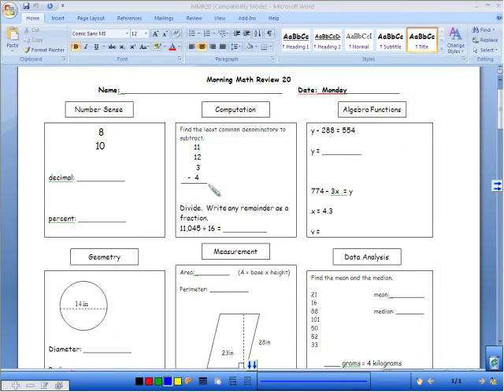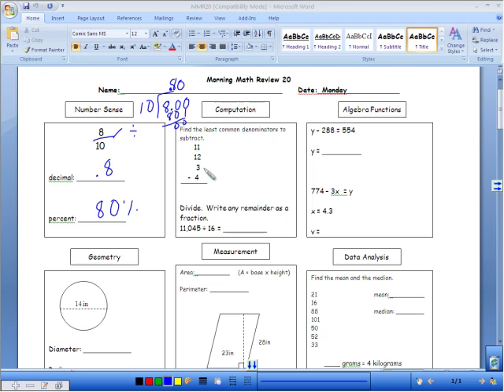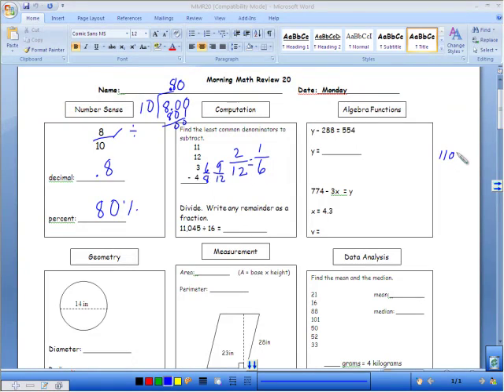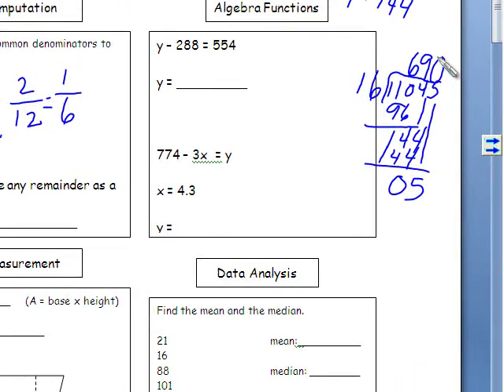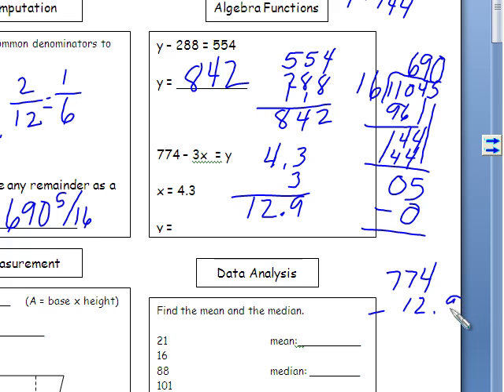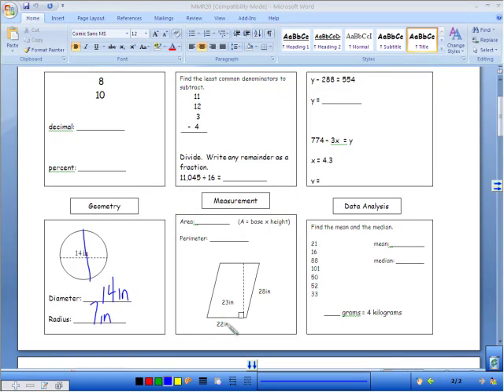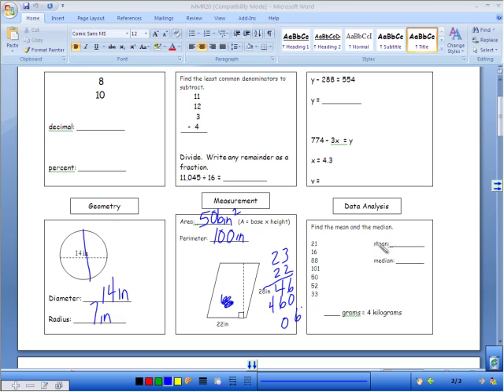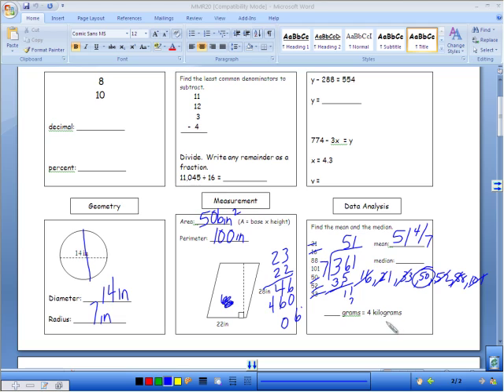Morning Work 20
This is a Monday introduction to the week ahead for math morning work.